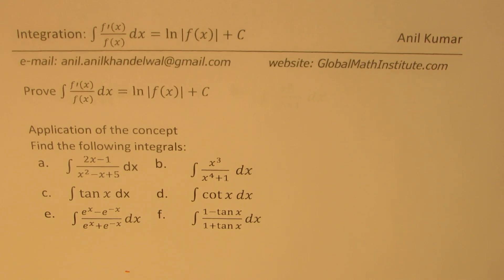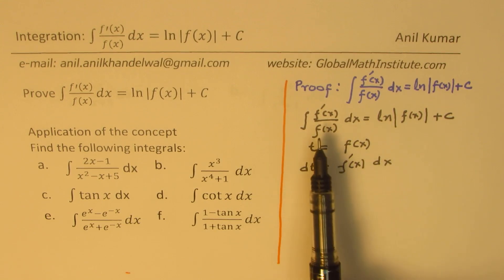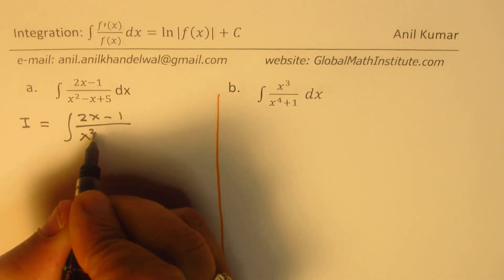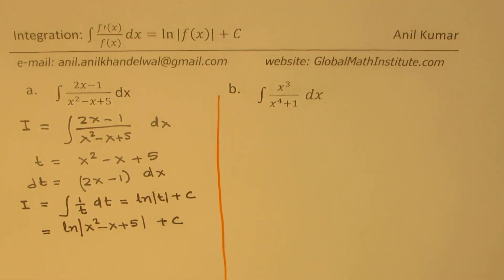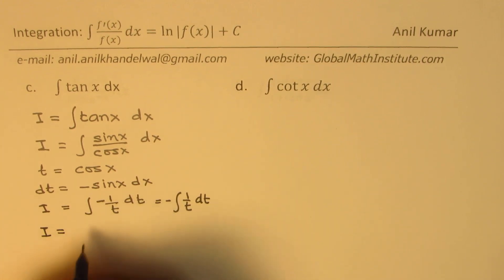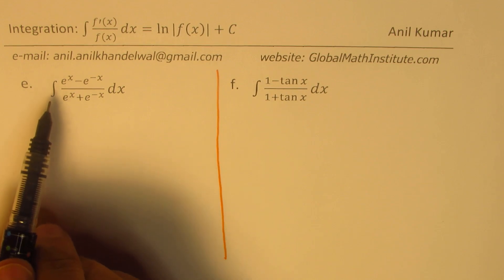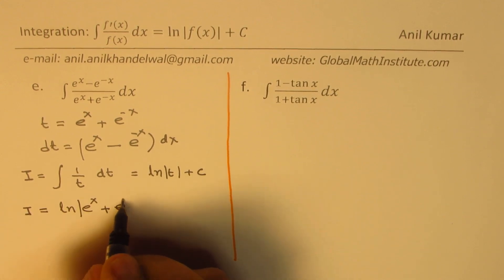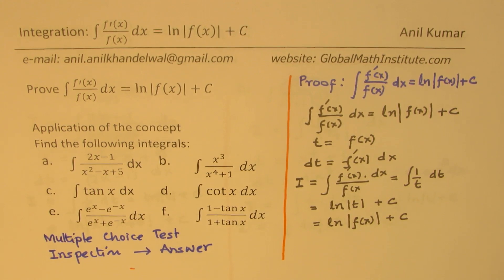Integration Theorem ∫(f'(x))/(f(x)) dx=ln⁡f(x)+c with Proof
Prove ∫(f'(x))/(f(x)) dx=ln⁡f(x)+c
Application of the concept
Find the following integrals:
a. ∫(2x-1)/(x^2-x+5) dx b. ∫x^3/(x^4+1)  dx
c. ∫tan⁡x  dx d. ∫cot⁡x  dx
e. ∫(e^x-e^(-x))/(e^x+e^(-x) ) dx f. ∫(1-tan⁡x)/(1+tan⁡x ) dx